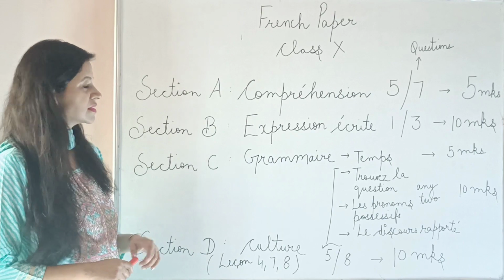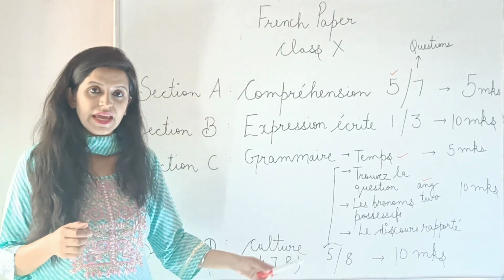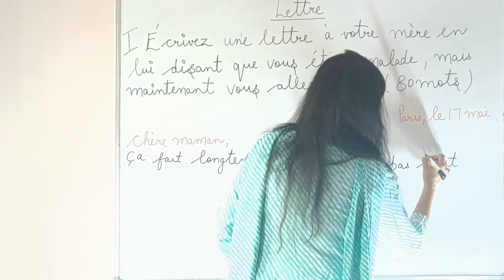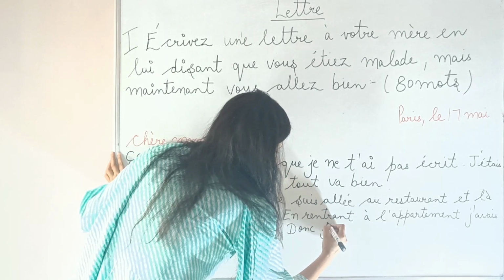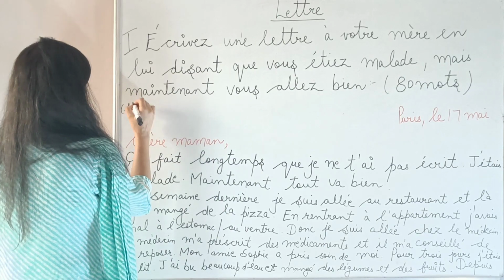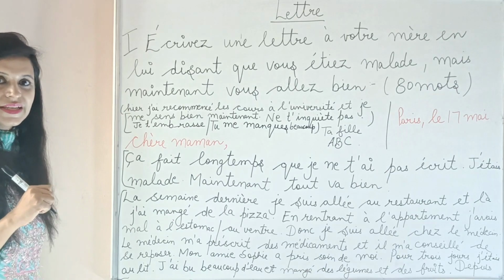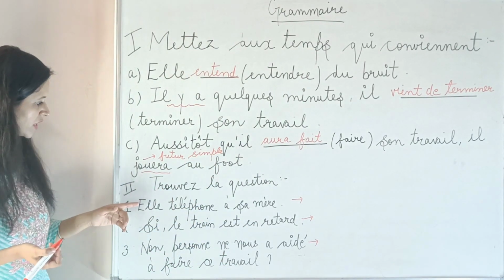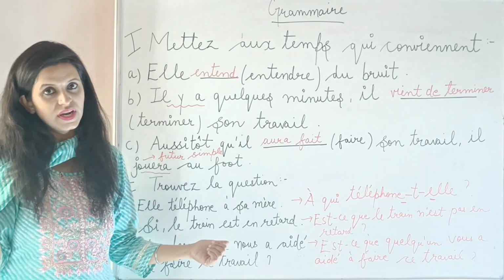French paper blueprint 2022 | French revision worksheet | Part -1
In this video you will learn about the types of questions that will appear in your upcoming French exam Class X along with few revision questions.